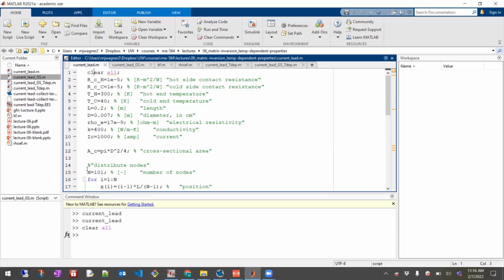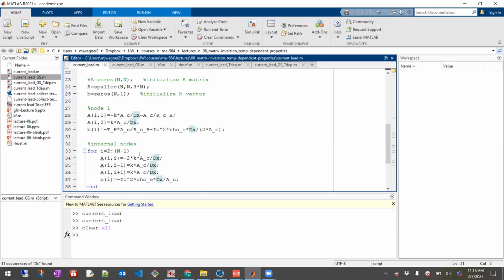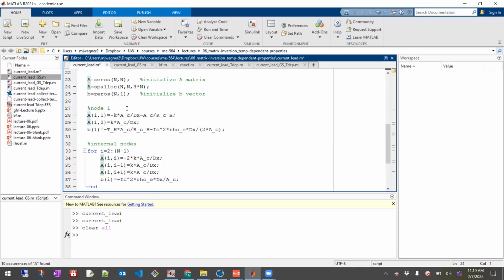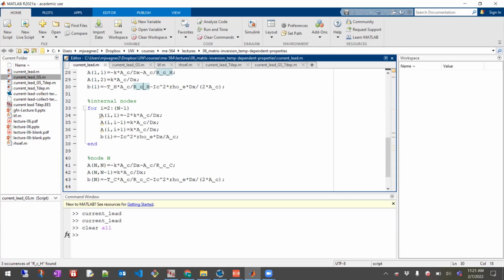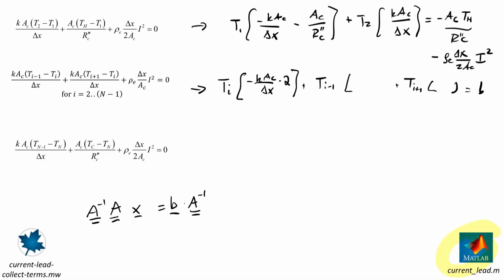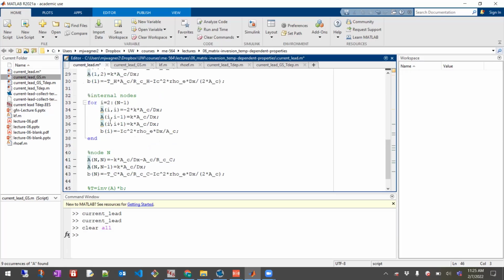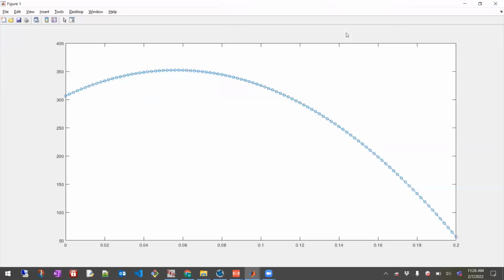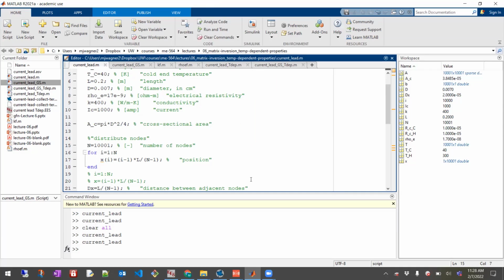ME564: Lecture06 - Part 2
Example conduction problem is solved in MatLab using matrix decoposition.